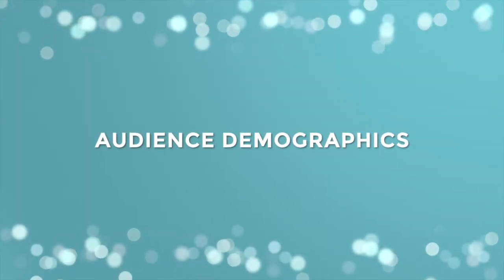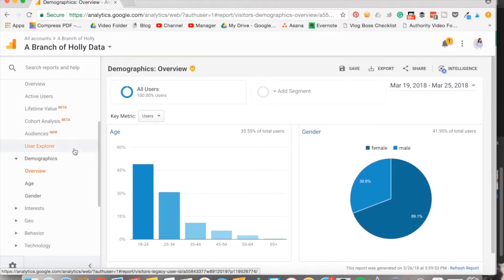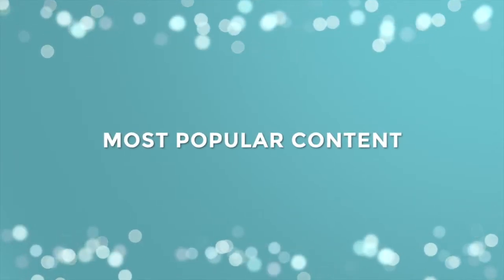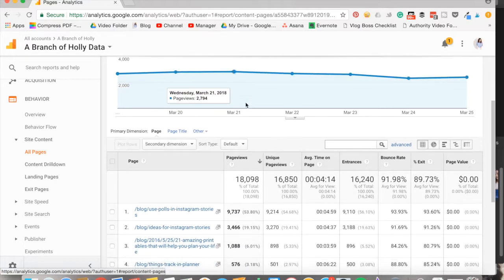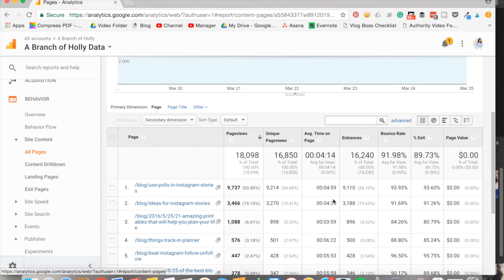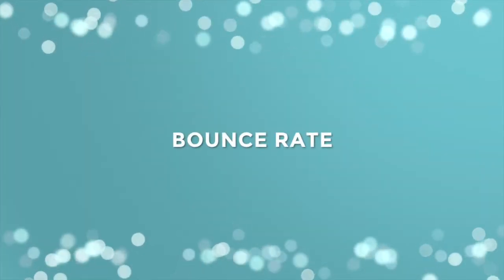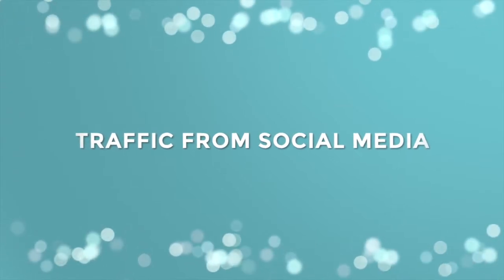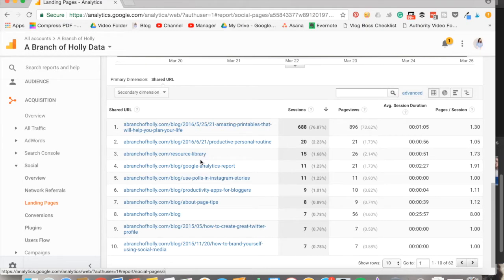GOOGLE ANALYTICS FOR BLOGGERS: 5 METRICS TO IMPROVE YOUR CONTENT [BLOGGING BASICS]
So you want to improve your content? Here’s a quick tutorial on Google Analytics for bloggers and the main metrics you need to measure.

WELCOME

Welcome to A Branch of Holly, a place to help you get one step closer to a breakthrough with your online presence.

My name is Holly Sutton and I'm a multi-award-winning blogging teaching you in minutes what took me months to learn. I'm also a Content and Online Business Manager working with small businesses and entrepreneurs to help them get their next breakthrough.